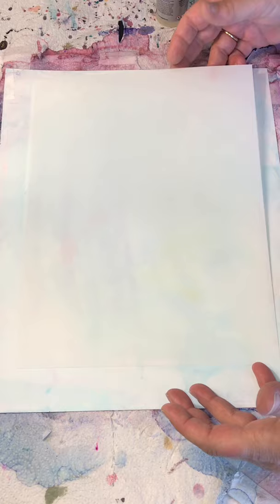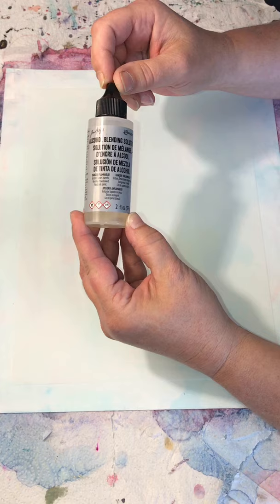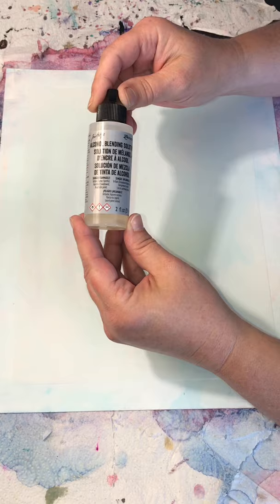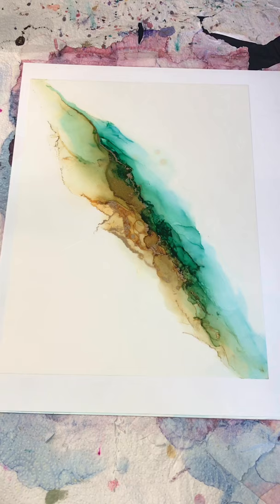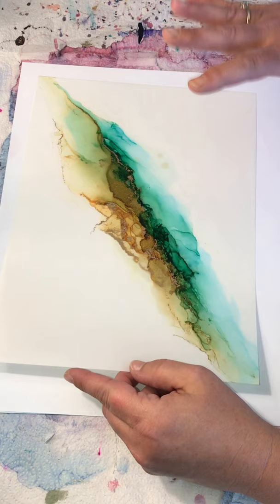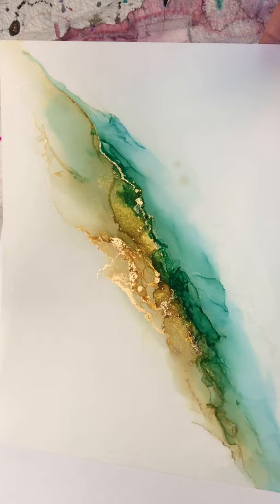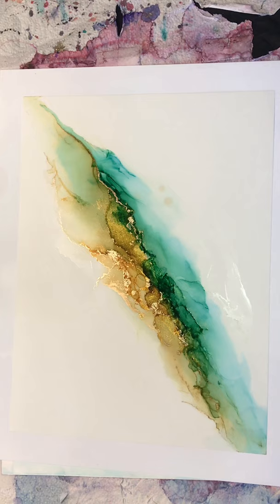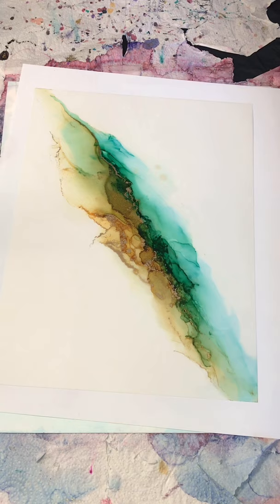[16] Abstract Alcohol Ink Art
A little different than my usual style, but different is fun! Done on translucent yupo using Tim Holtz / Ranger ink colors caramel and turquoise.

Thank you all for taking the time to watch! Don't forget to give it a thumbs up you if enjoyed this video. Thank you most of all to my subscribers - you all keep me going! Every little commission from your purchases helps me to buy more art supplies to keep on making more videos for you!

* Foredom Speed Control Foot Pedal
* 12"x12" Grafix Opaque White Craft Plastic (25 sheets)
3 pk. Ranger alcohol inks (eggplant, cranberry, & lettuce)
3 pk. Ranger alcohol inks (slate, currant, & meadow)
3 pk. Ranger alcohol inks (wild plum, butterscotch, & stream)
24 pc. Ranger by Tim Holtz alcohol ink set
* 99% isopropyl alcohol (choice of 1 bottle or 12 bottles)